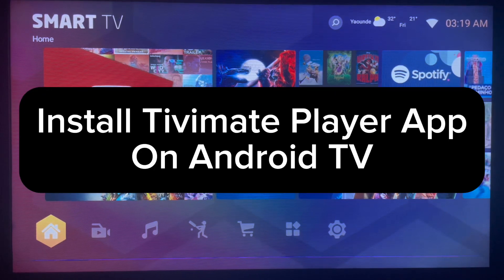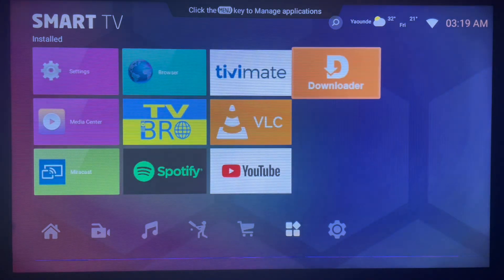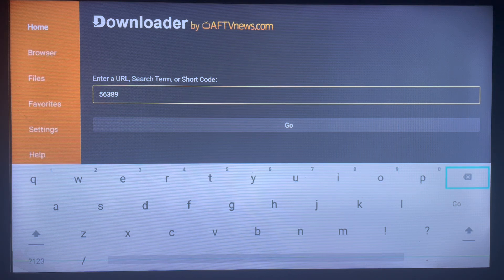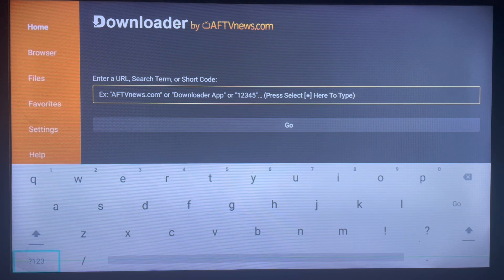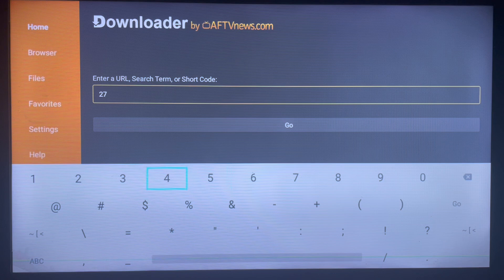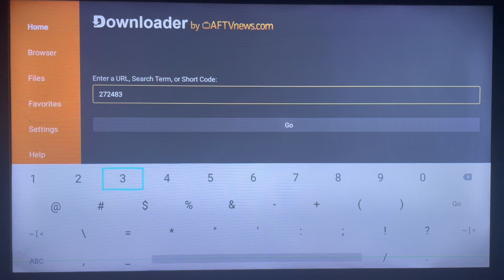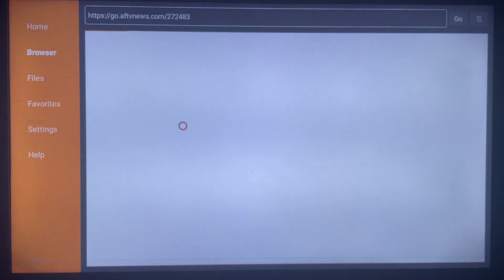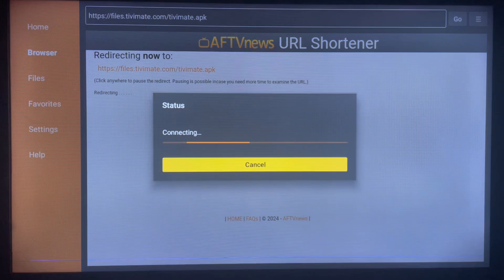How to Install Tivimate Player App on Android TV or Smart TV in 2025 (Easiest Method)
You are on the right YouTube Channel if you are searching for How to Install Tivimate Player App on Android TV or Smart TV in 2025. Here, I will show you how to download and install any app on Smart TV or Android TV. In this particular video, I will show you the fasted method to Install Tivimate Player App on Android TV or Smart TV in 2025.